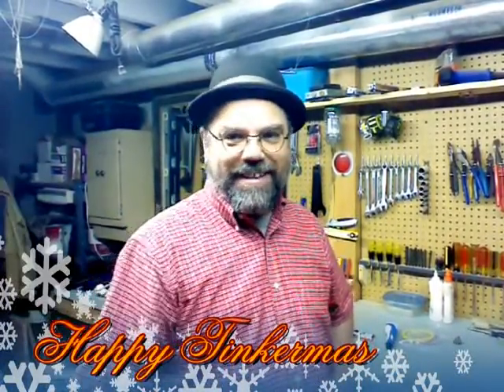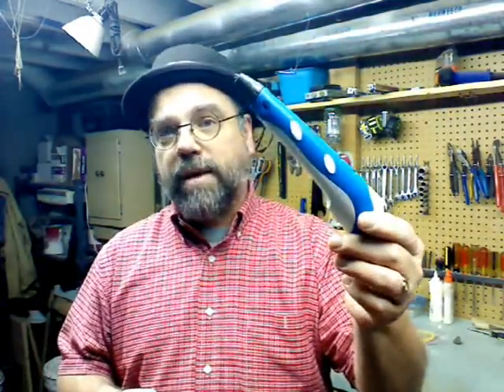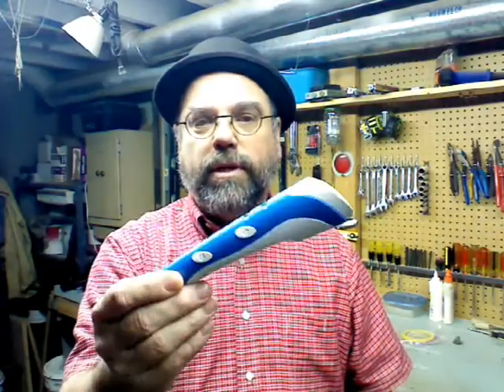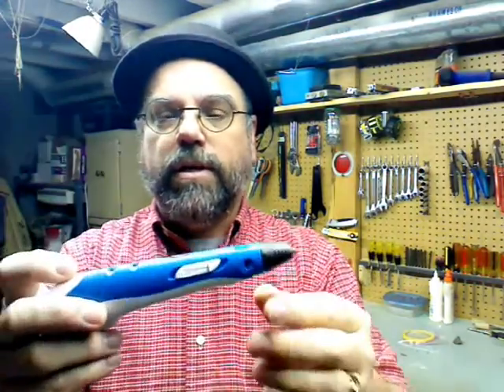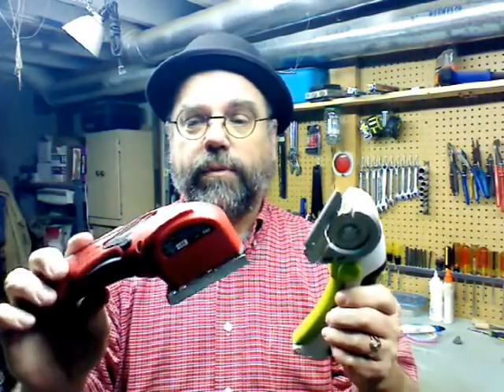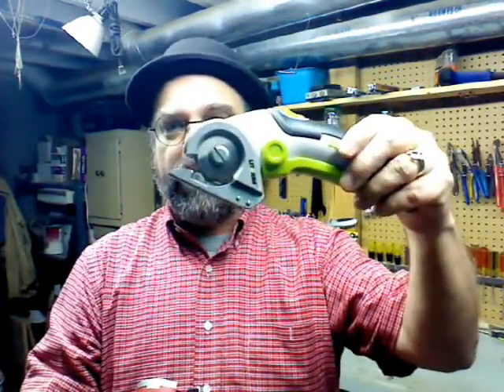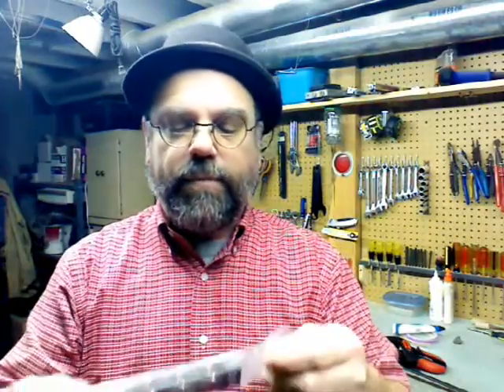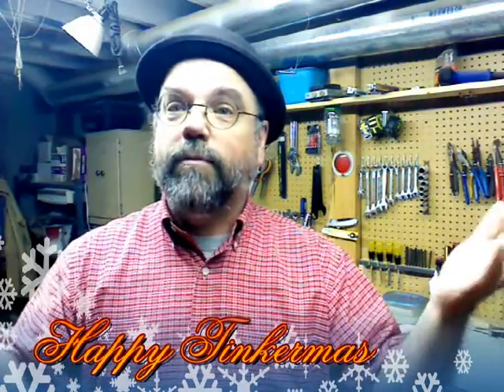Tinkermas Gifts for you Tinkerer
I walk through a couple of the tools and products that I get the most questions about.